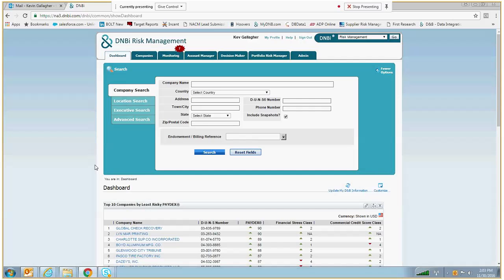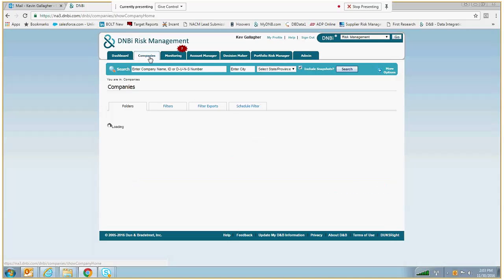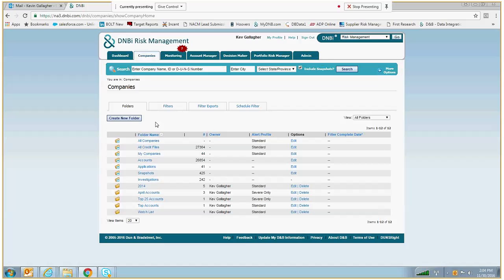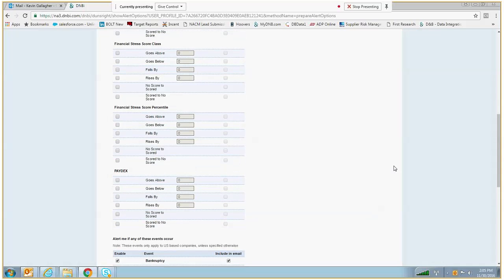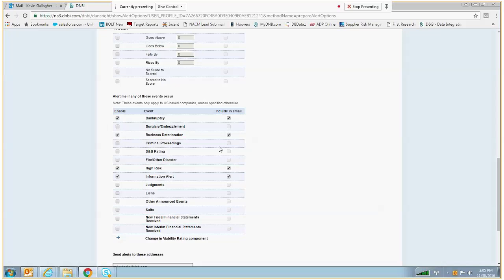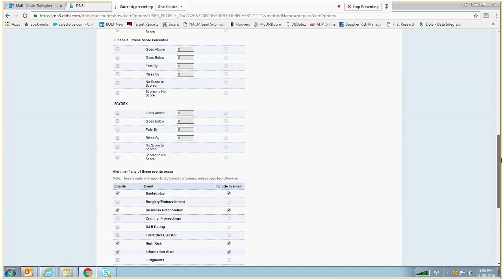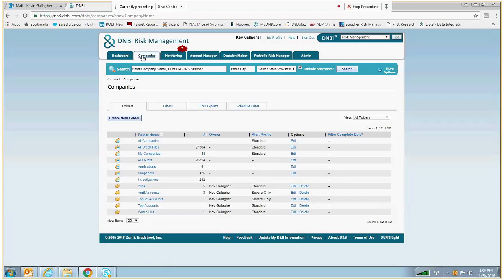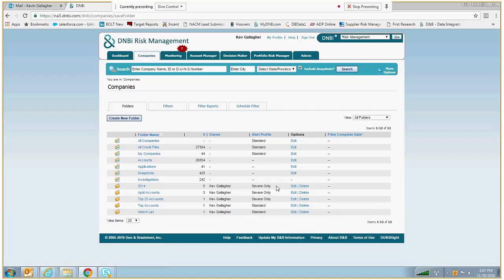DNBi Demo Video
This short video highlights how to quickly get started using DNBi, the credit and risk management application from Dun & Bradstreet.